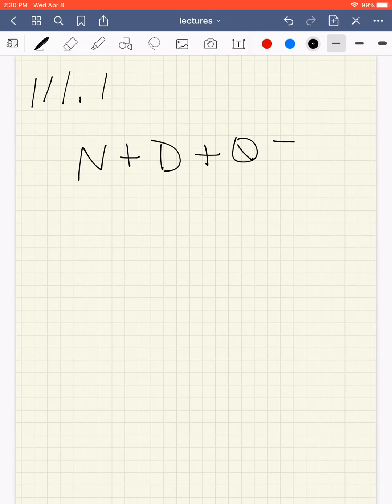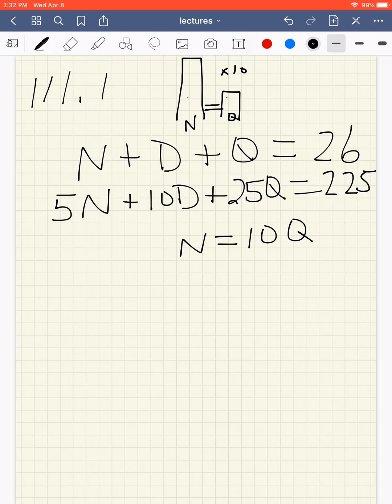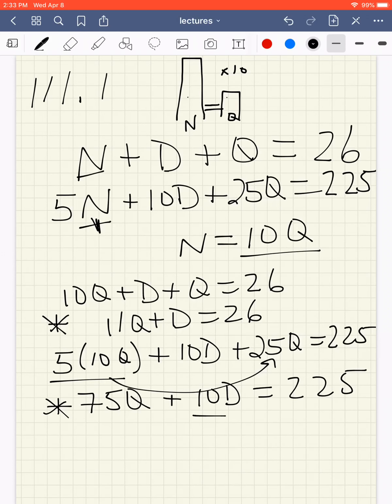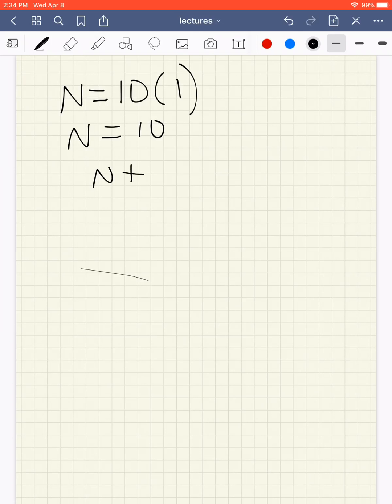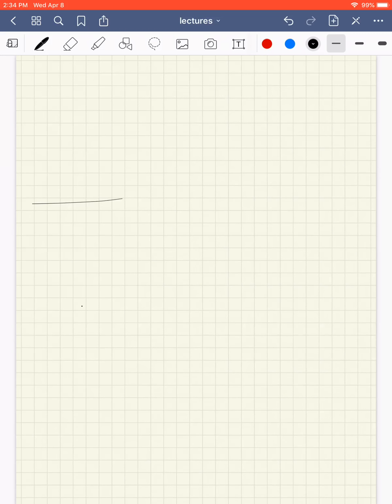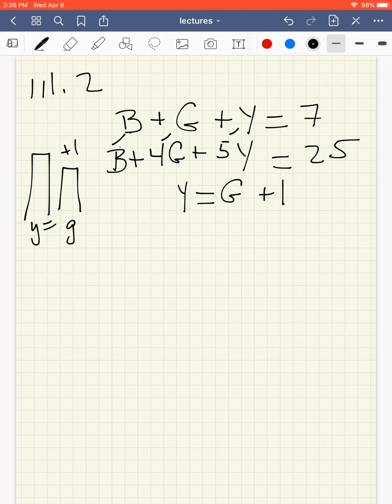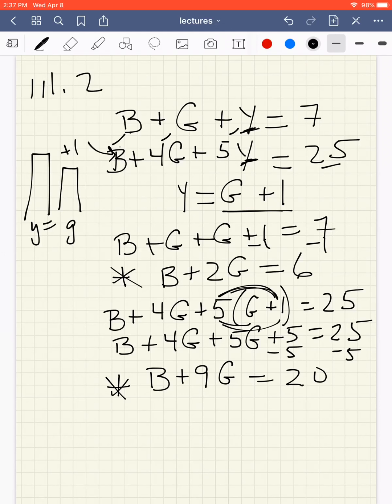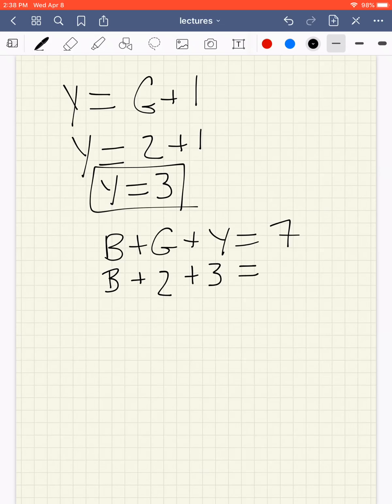Algebra 2 Lesson 111